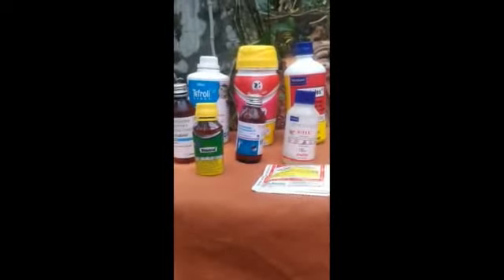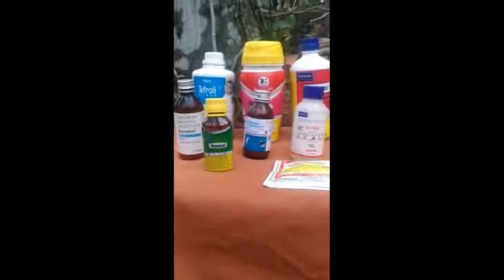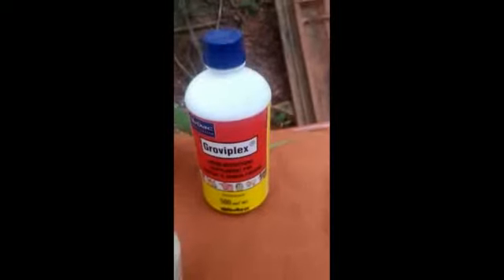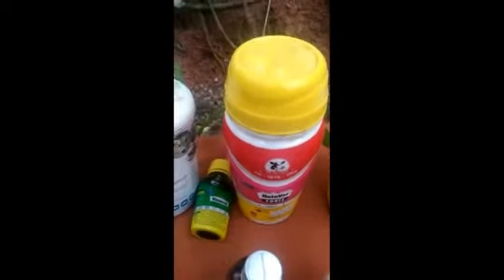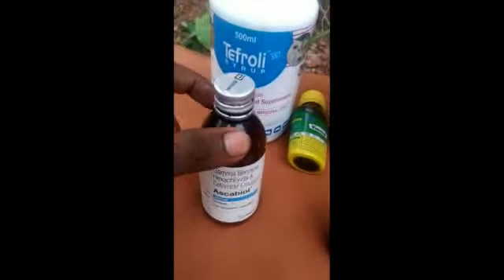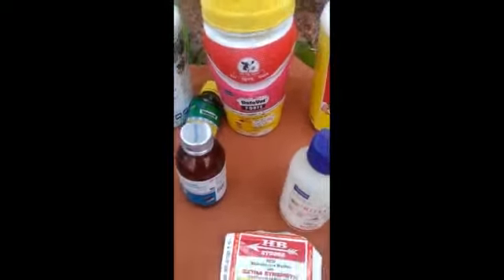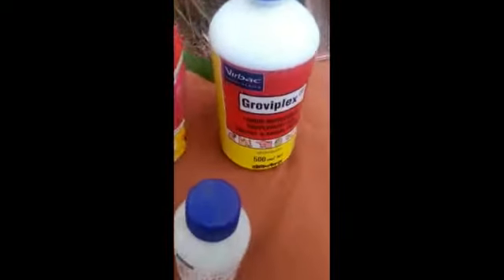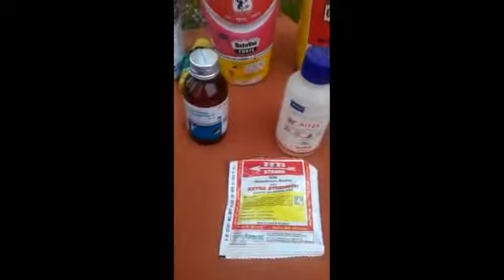മുയൽ വളർത്തലും ആവശ്യ മരുന്നുകളും.. -9072005864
JEEVAN JYOTHI RABBIT FARM
ANIMAL FARMING